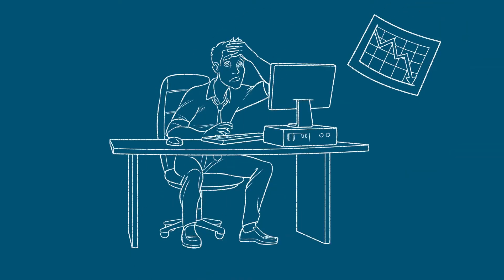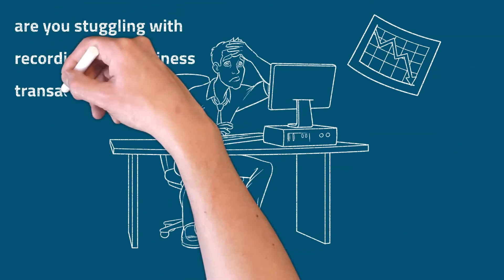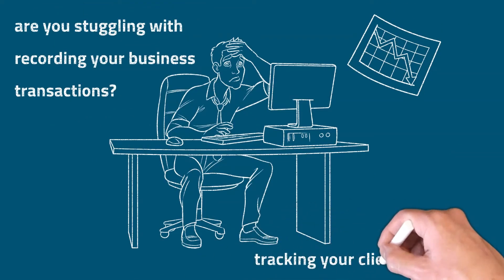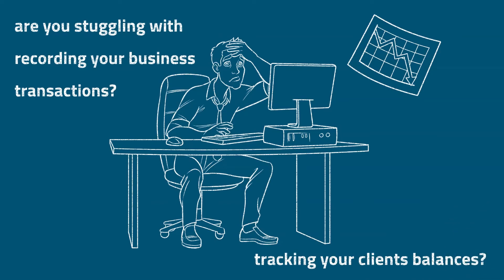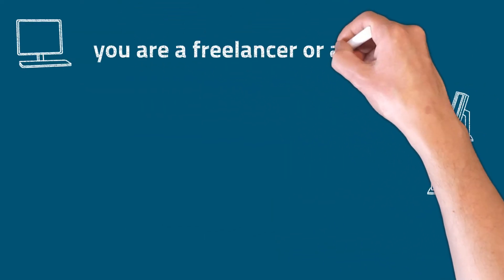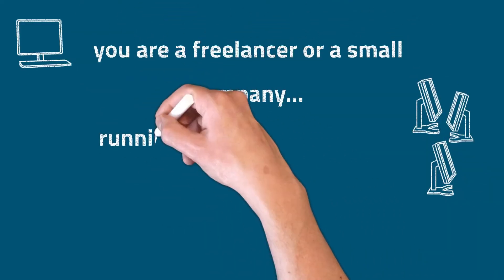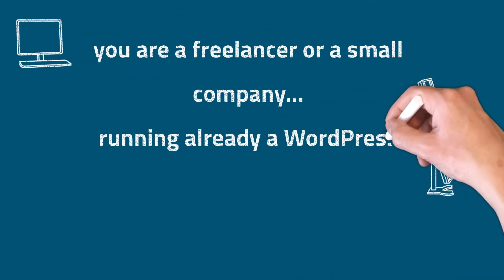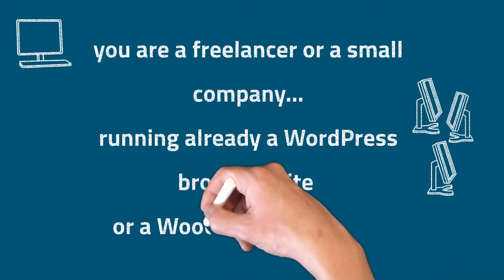How to Manage Your Business Inside WordPress with CRM ERP Business Solution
Discover how to run your offline or WooCommerce-based business directly from your WordPress dashboard using the free CRM ERP Business Solution plugin.

✅ Key Features:

- Manage products, customers, suppliers & sales from one place

- Send professional invoices & receipts via email

- Track payments, offers & appointments

- Access full customer records with transactions, balances & reports

🎯 Designed for freelancers & small businesses — with or without WooCommerce.

🔌 Need more?
Upgrade with PRO Addons for:

Bulk email by user role/segment

Customer activity tracking